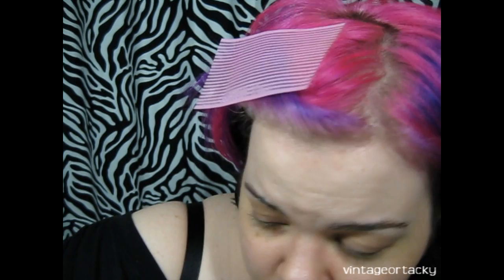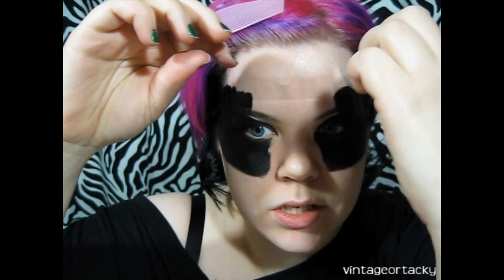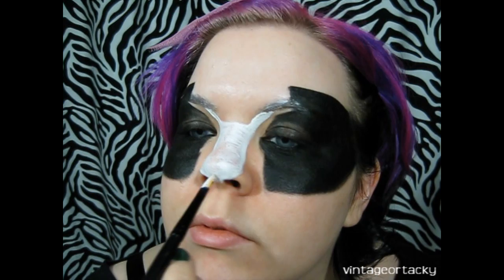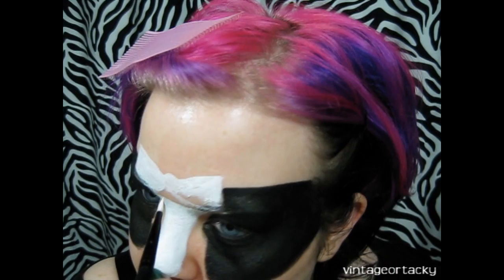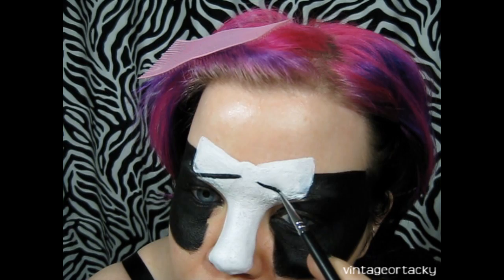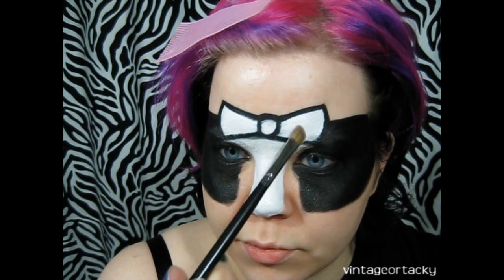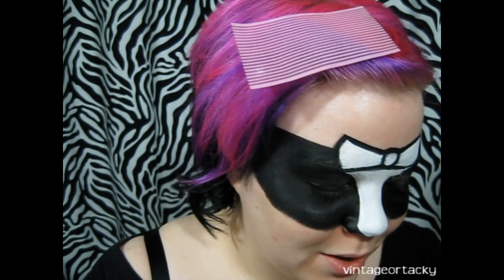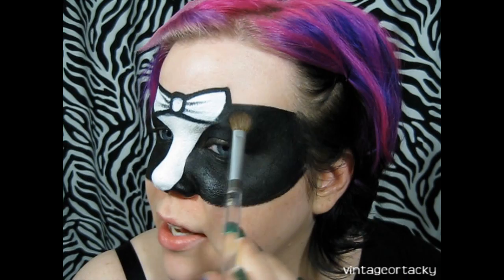TUXEDO MASK Sailor Moon Anime Series Makeup Tutorial | Face Painting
Thank you for watch my Sailor Moon Series Tuxedo Mask Makeup Tutorial!

On my nails:
Zoya Ivanka

On my Lips:
NYX Hot Red Lipliner
MAC Strut Your Stuff Kissable Lipcolor

The Hat is by Leg Avenue and I got it at a Spirit Halloween Store.